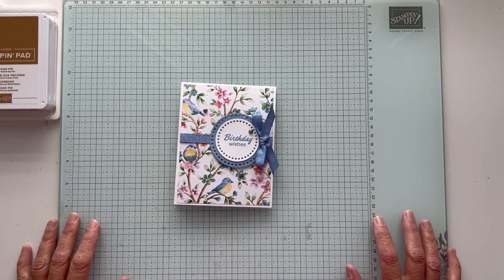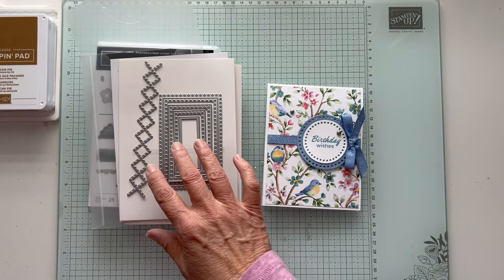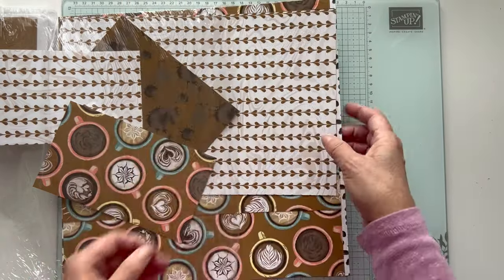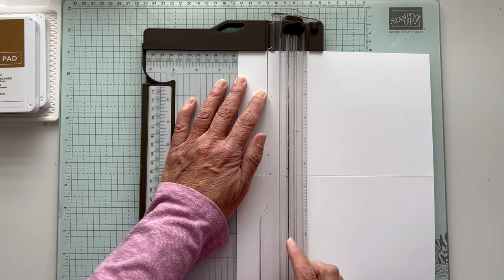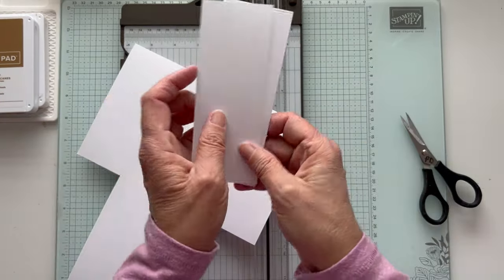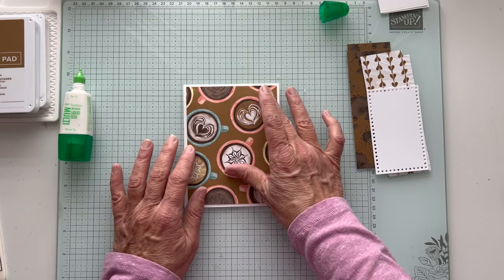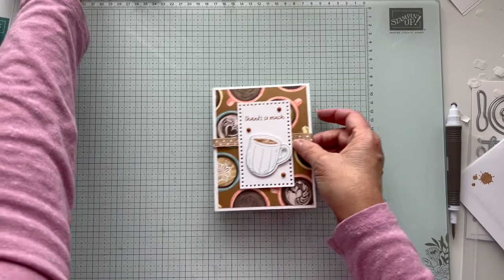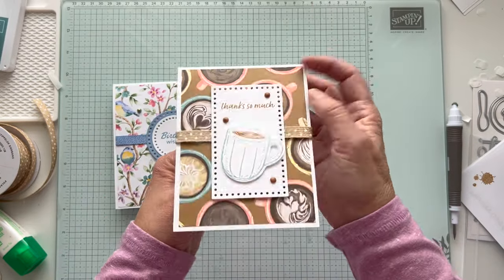How to make fun Flip Up & Flip Out Cards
I have some new products to show you on today's Fun Fold video.  One of the Flip Up & Flip Out Cards was made using the new A Little Latte Suite of products, one of the new Online Exclusives.  The Flip Up & Flip Out Fun Fold is a great way to highlight your patterned paper.  The birthday card was made using one of my favorite papers, Flight & Airy Designer Series Paper.